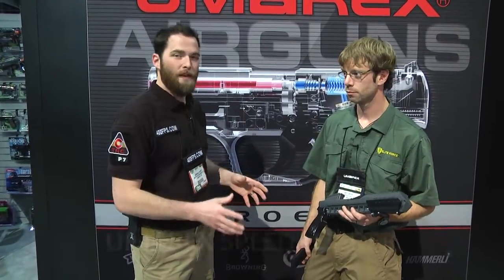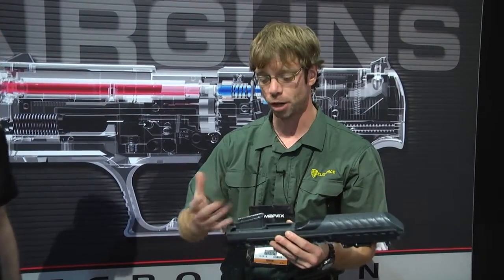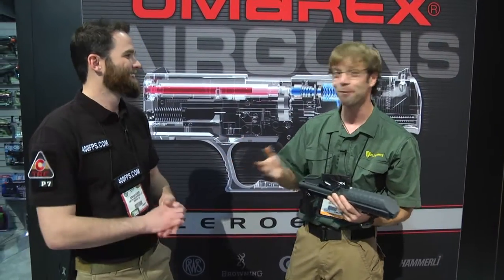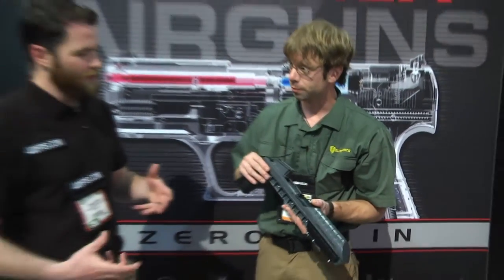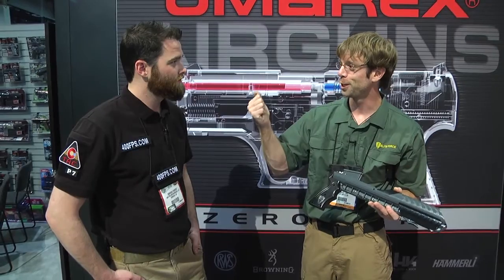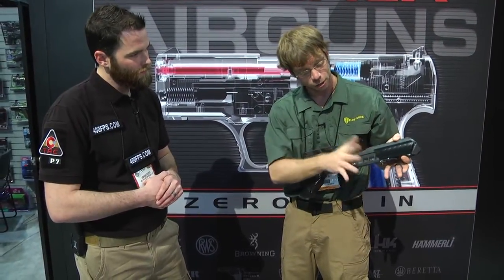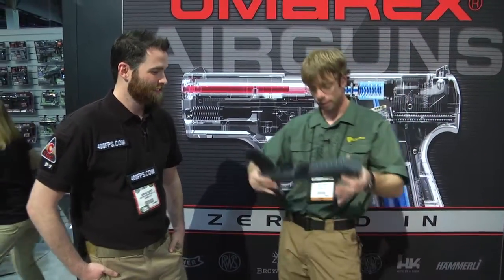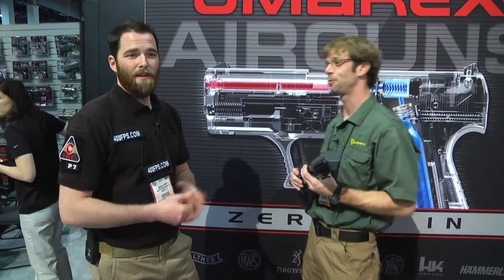Shot Show 2013 - Umarex Speed loader prototype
- Josh Fuerst (400fps) talks with Andy with Umarex / Elite Force about the new speed loader that will be released this year.

40 bb's per pump, mulitple mag types and simple loading action make this loader dramatically different than the other loaders that are available on the market.